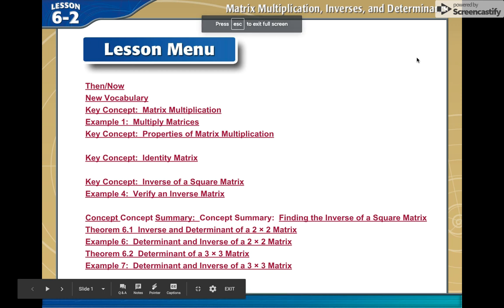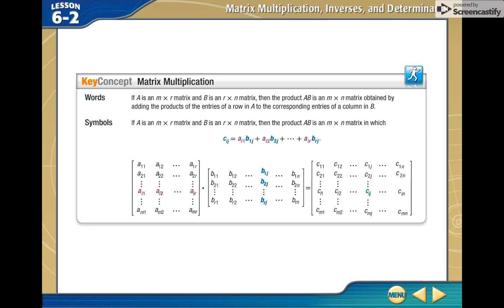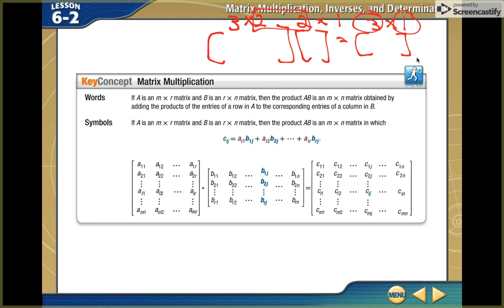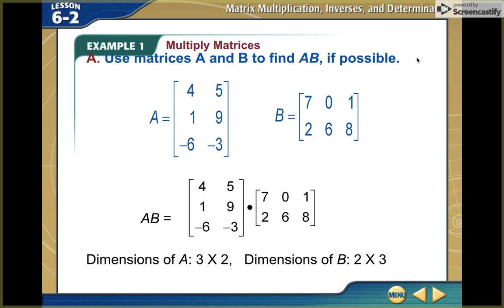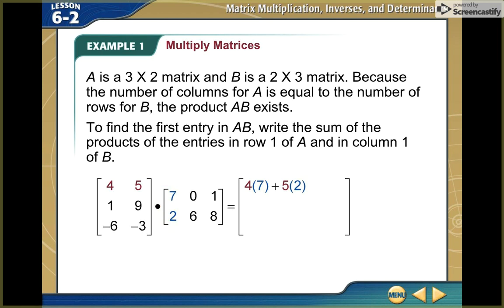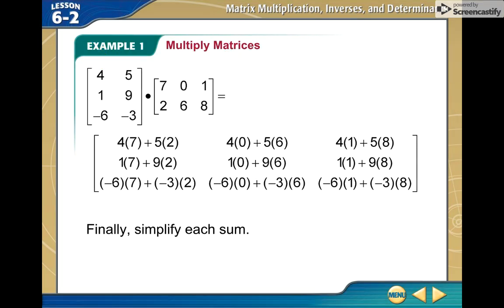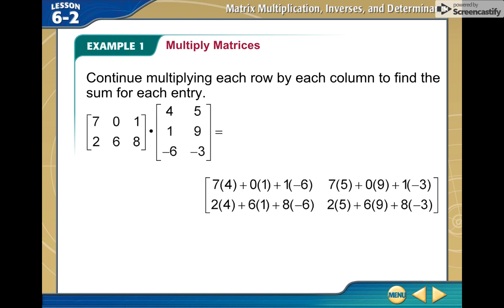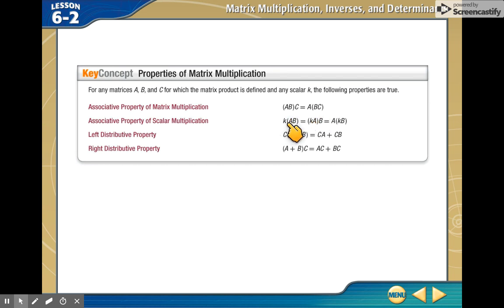MA 6.2 -Video #1